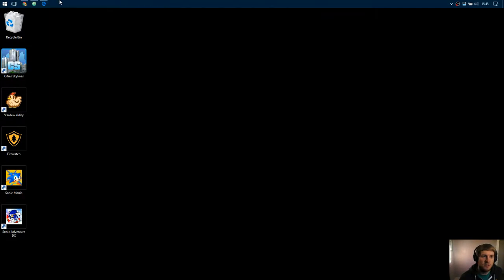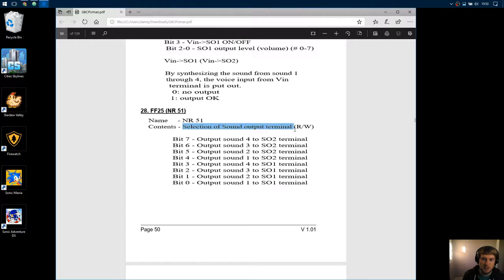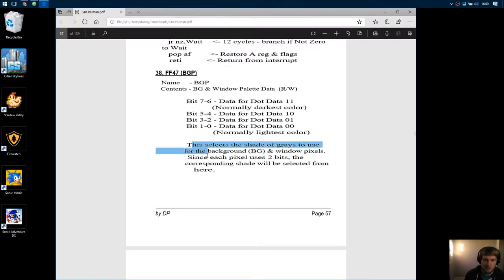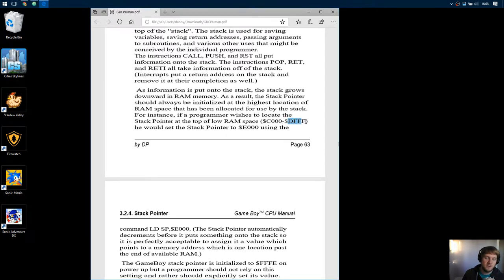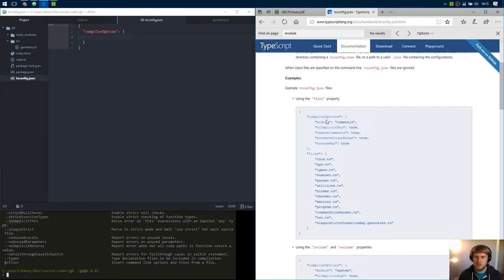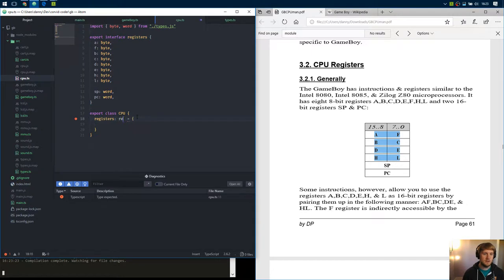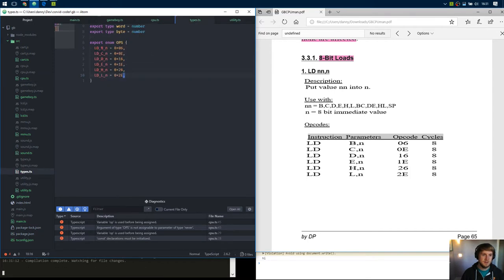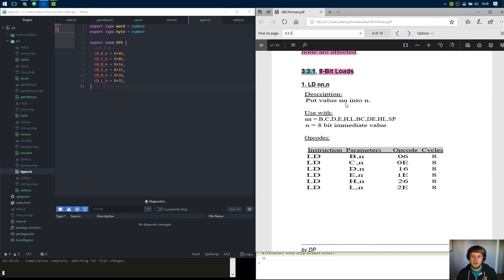GameBoy Registers & CPU - Day 2 - Gameboy Emulator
Corvid Coder educates others on programming, game development, and software development.